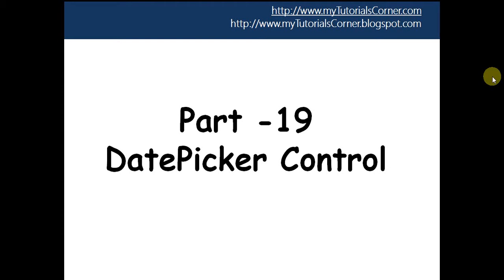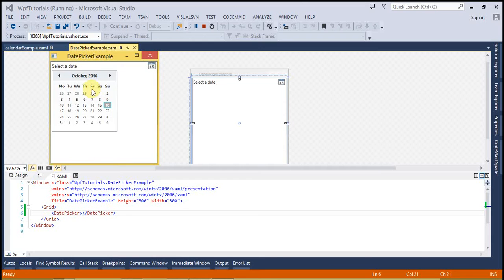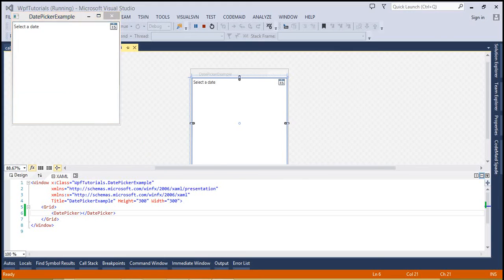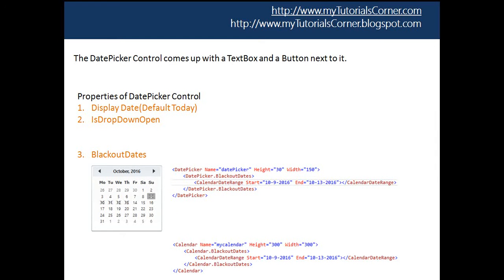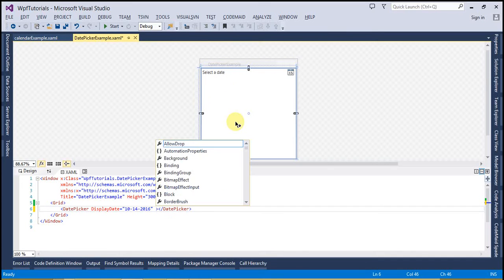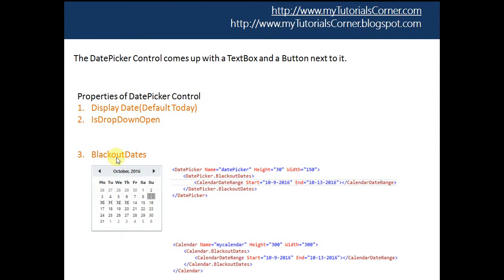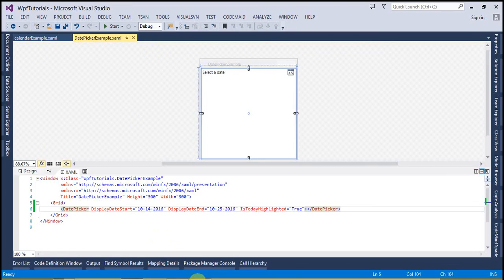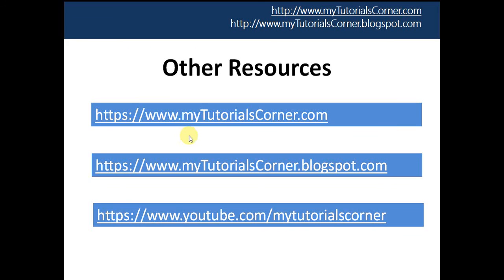Part 19 DatePicker Control in WPF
In this video we will learn about the DatePicker Control in WPF. Also we will discuss about the differences between a datepicker control and calendar control properties.